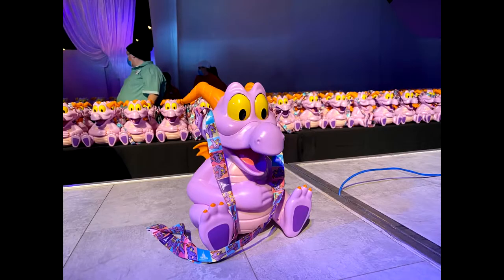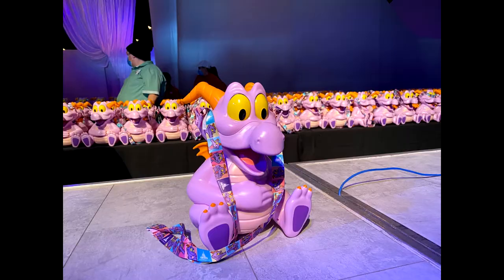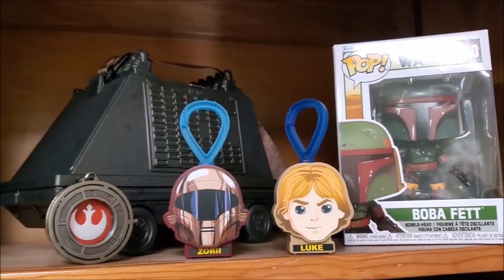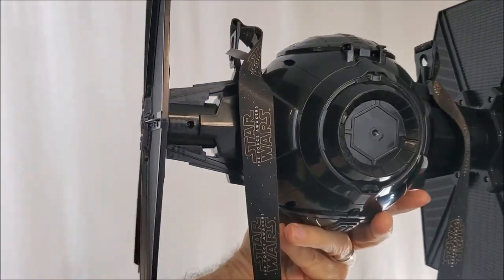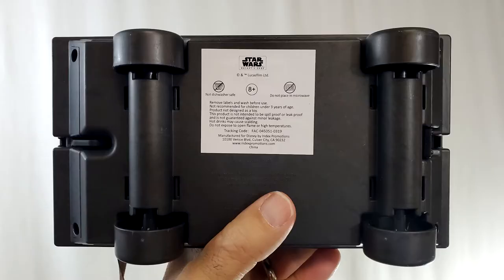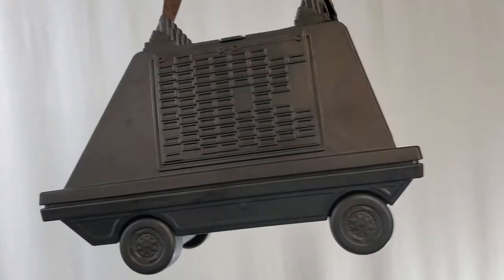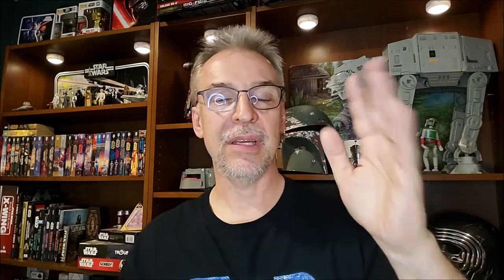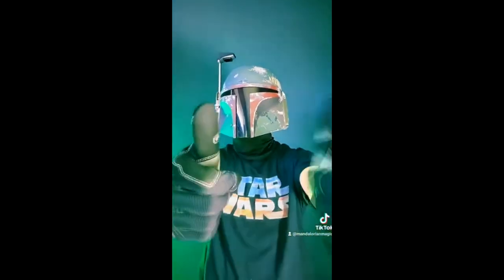STAR WARS: Galaxy's Edge Tie Fighter & Mouse Droid Popcorn Bucket